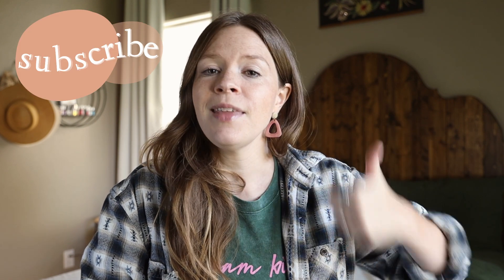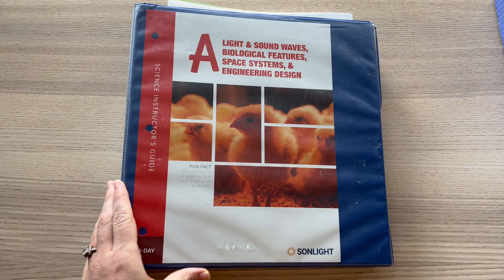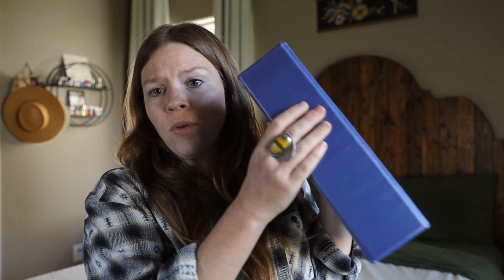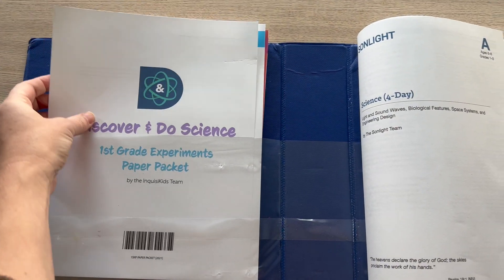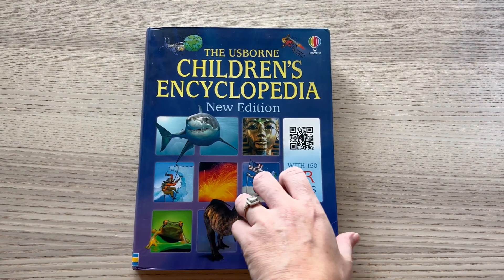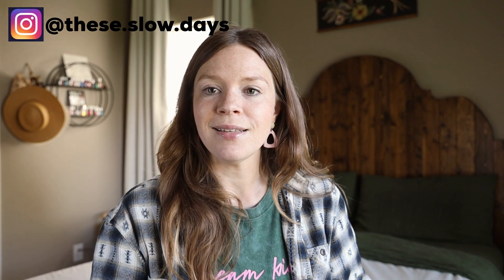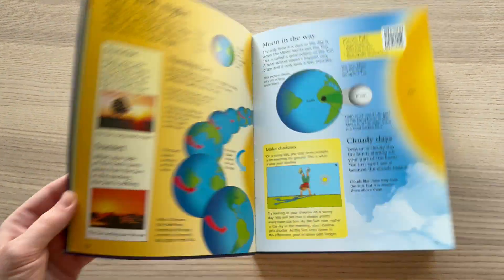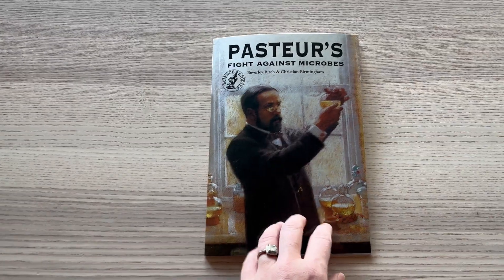A Look At Sonlight Science A Homeschool Curriculum | Is It Worth The Price?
📚 I am talking all about Sonlight Science A Light and Sound Waves, Biological Features, Space Systems, and Engineering Design - a full science curriculum that has been a wonderful addition to our homeschool this year!
Get a a look at all of the books that came with this science from Sonlight Homeschool Curriculum that is made specifically for ages 6-8 or 1st and 2nd grade!

I like to share about our homeschool days, homebirthing, minimalism in our home and all things motherhood!

💫 I’m Jacki and I am a homeschool mom to 4 awesome boys! This channel is all about intentional motherhood and homeschooling! I am a homebirthing, homeschooling, minimalist living and Christ following mom and wife! We are an eclectic homeschooling family with Charlotte Mason homeschooling flair! I am a second generation homeschooler and have a unique perspective on homeschooling as I grew up in it and am now choosing to homeschool my own children! Home education is such a wonderful thing! Whether you’re a new homeschooling mom or a seasoned homeschool mom, I hope you find the homeschooling content on my channel valuable and relevant for your homeschool days! I am so thankful for this motherhood community on youtube and homeschooling community on YouTube!  I personally receive so much value from fellow homeschooling you tubers!

📚 Homeschool Curriculums that we are using this year!

- The Good and the Beautiful Level K Primer (video coming soon!)

- Gather Round Homeschool Curriculum Letters and Numbers for my Pre-k kiddo

➡️ Looking to homeschool affordably or homeschool on a budget? I did a video on some tips to do just that!

🌿 Knowing why you home educate and homeschool is really important!

Sonlight homeschool curriculum. Sonlight science curriculum. Sonlight science.